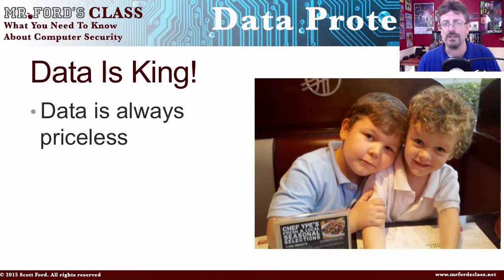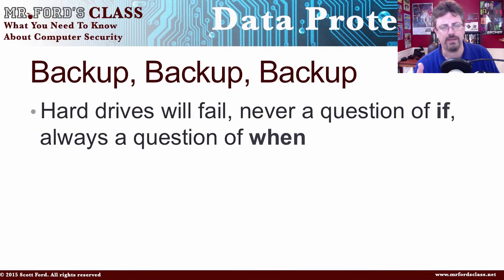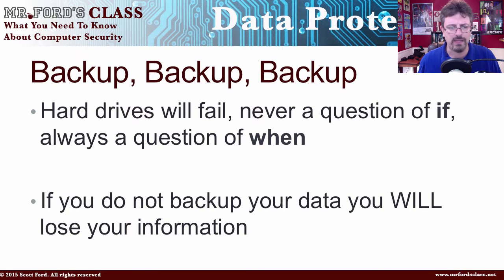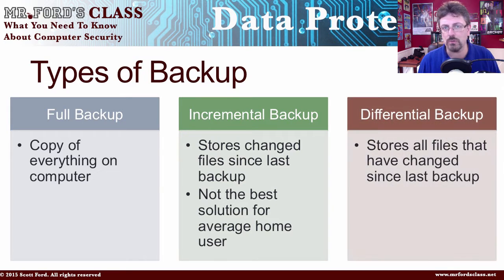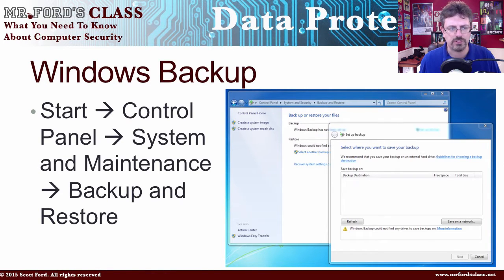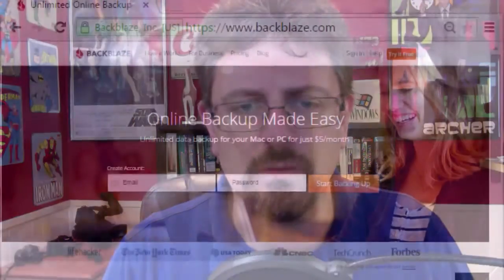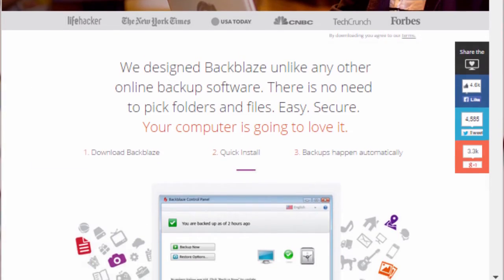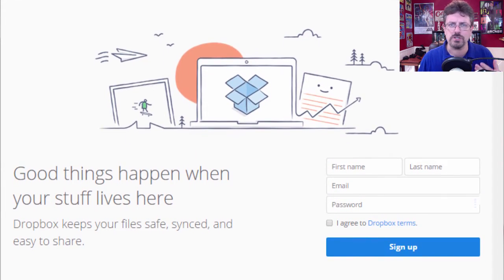Backup That Data: How To Keep Your Computer Safe From The Bad Guys (04:01)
In this video, we look at how important it is to backup your data. Hard drives will fail, never a question of if, always a question of when. If you do not backup your data you WILL lose your information. Studies show that approximately forty-three percent of people lose irreplaceable files every year.